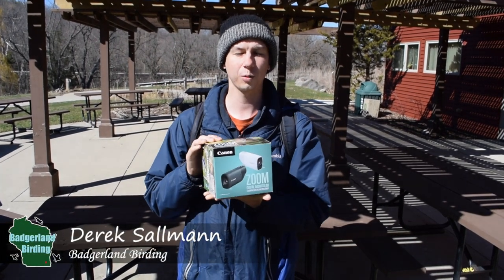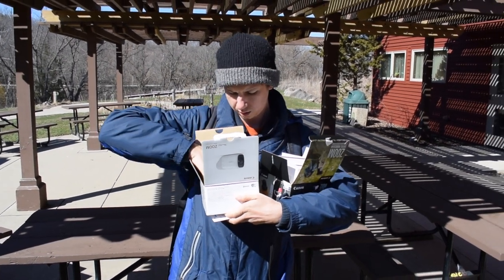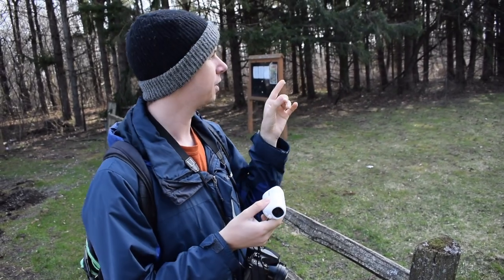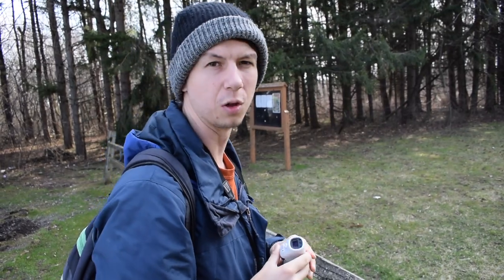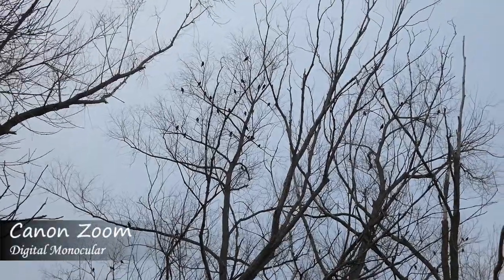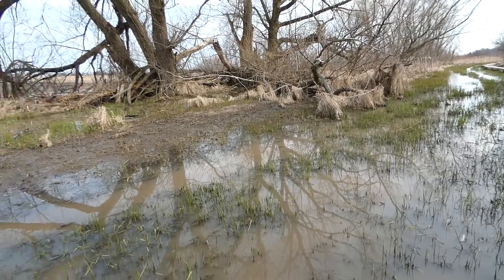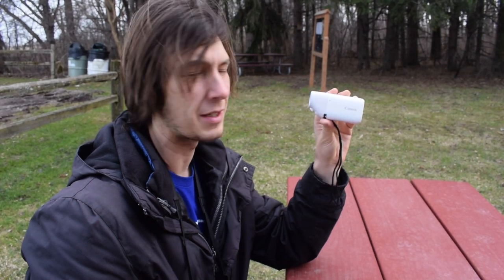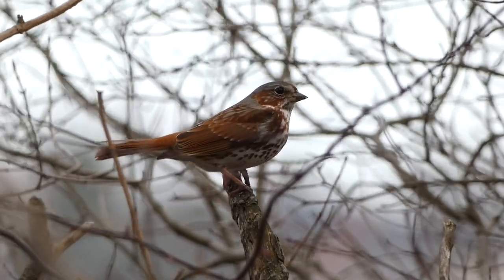Birding Made Easy? Canon Zoom Digital Monocular Review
The Canon Zoom Digital Monocular allows you to zoom in on wildlife with a small device that fits right in your pocket. We test it for birding to see if it lives up to the hype.

Canon Zoom Digital Monocular

Nikon D5300
Derek's vlogging and macro camera

Blue-winged Teal in cover image is public domain (edited)